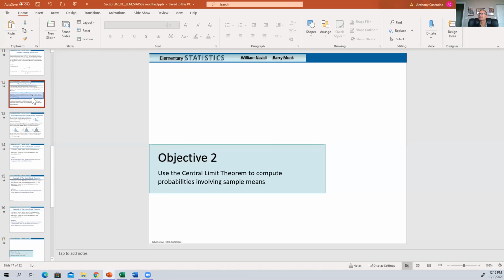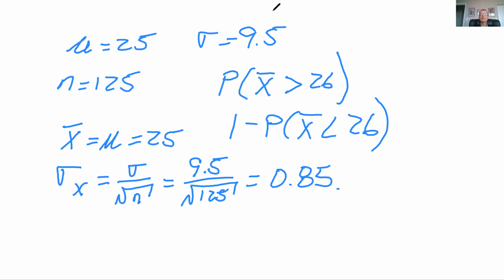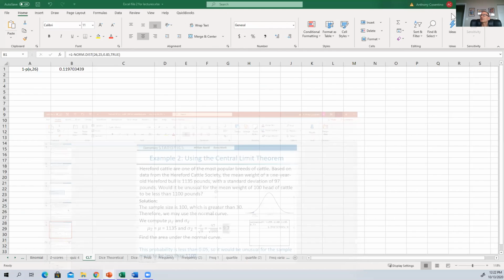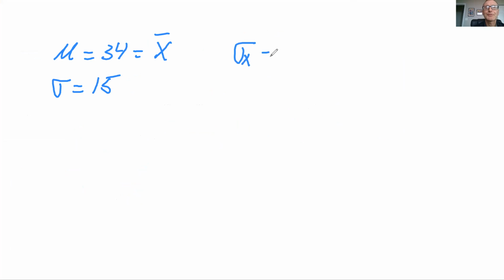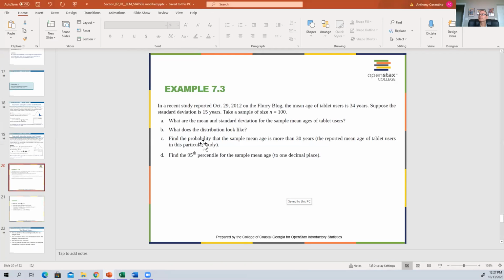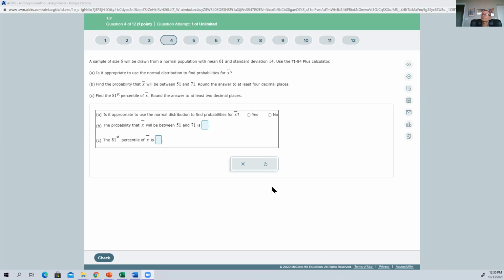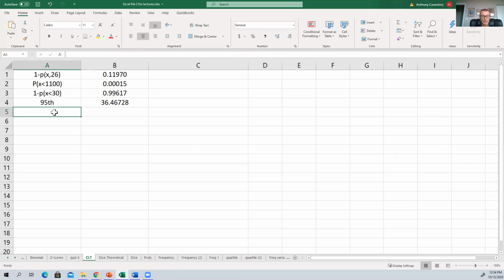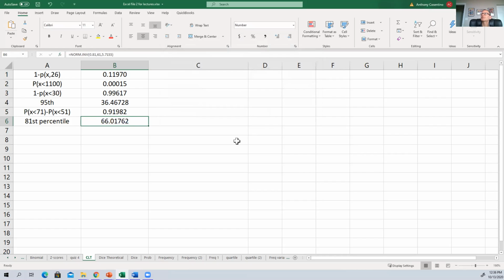Stats Section 7 3 Central Limit Theorem Examples